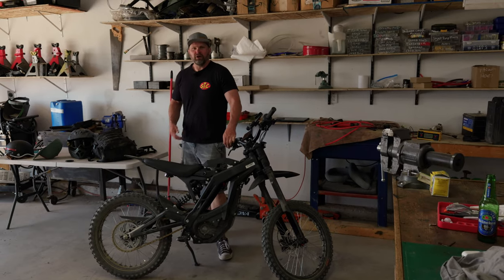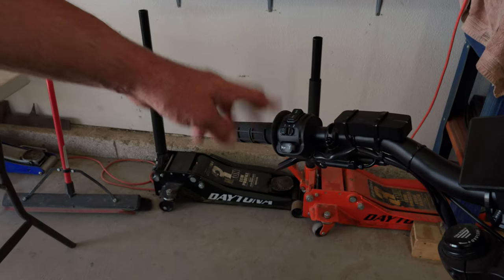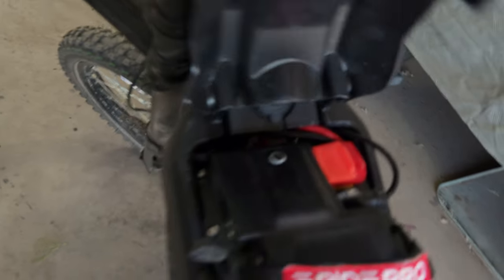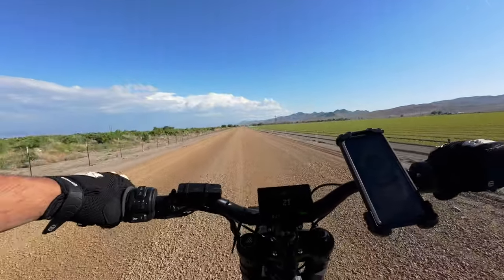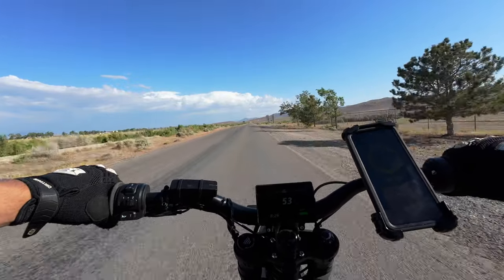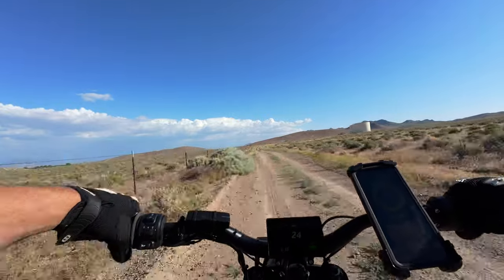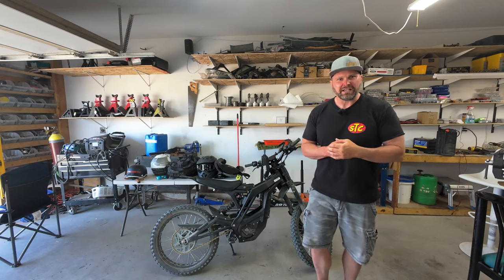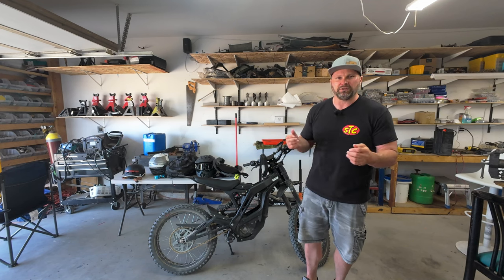E-Ride Pro SS 2.0 - The BEST Electric Dirt Bike of 2024!!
Sup broskis, doing a review of m ERide Pro SS 2.0.  This bike is the best thing that has ever happened to me after being born!!  Sadly I waited until age 44 before getting a dirt bike, but now its time to make up for lost time!

52 Tooth Front Chainring =
46 Tooth Front Chainring = (RED VERSION, BLACK IS CURRENTLY OUT OF STOCK)
11-34 Cassette/Freewheel =